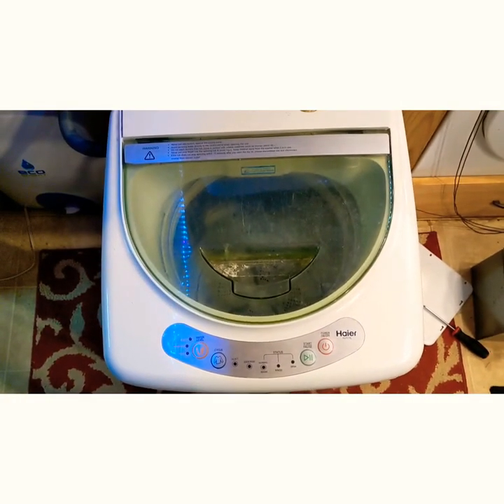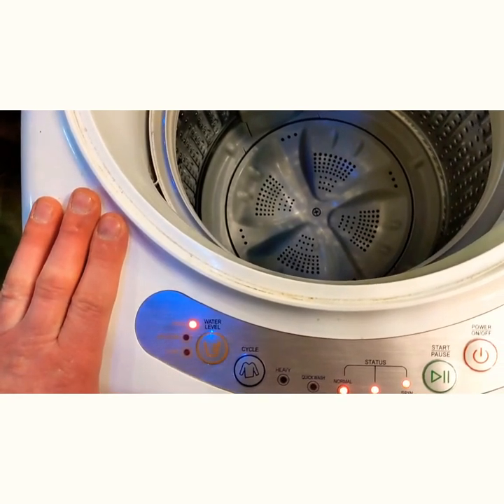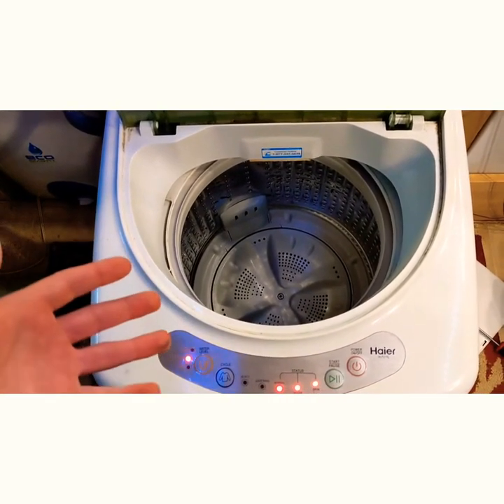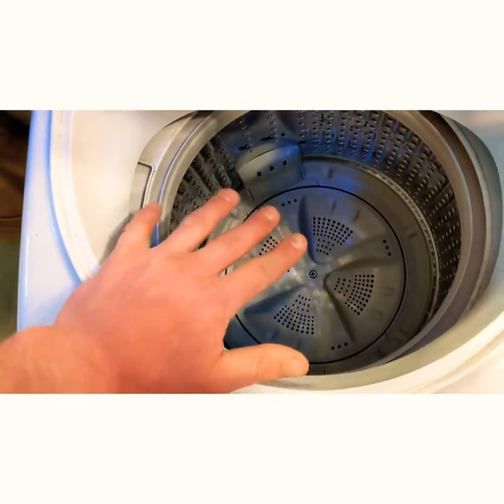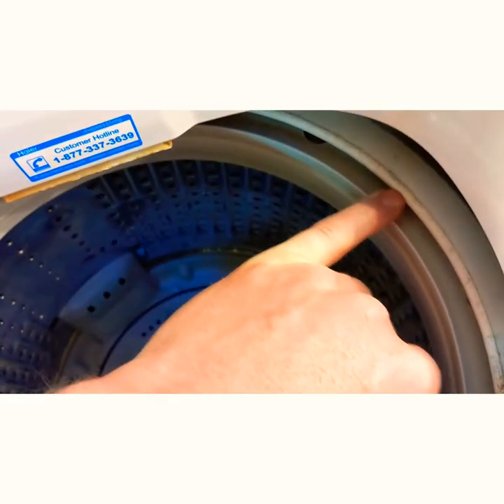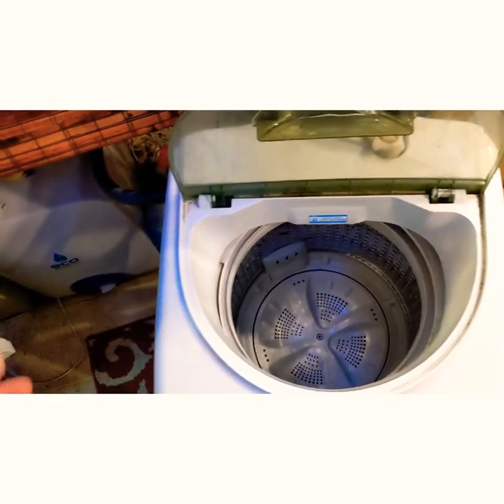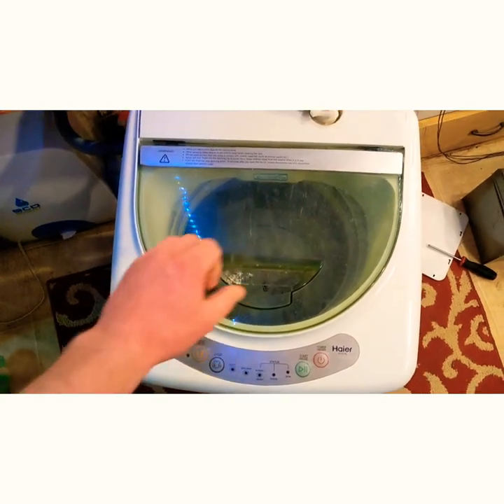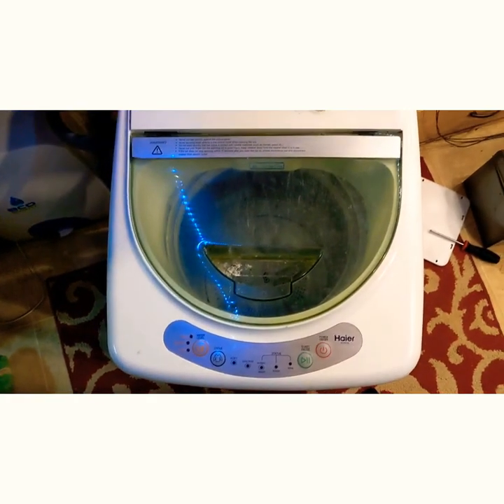Haier Portable Washer After 3 Years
The pros and cons of using the Haier 110 volt model, 10 lbs, HLP21 in washer after 3 years